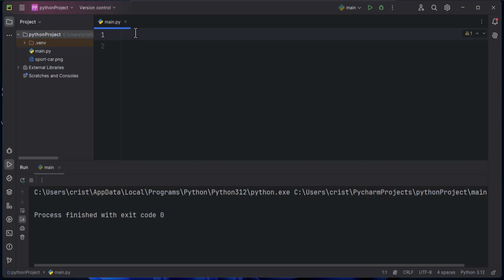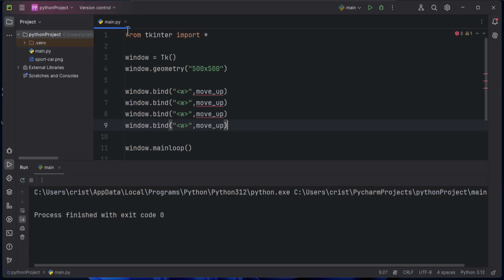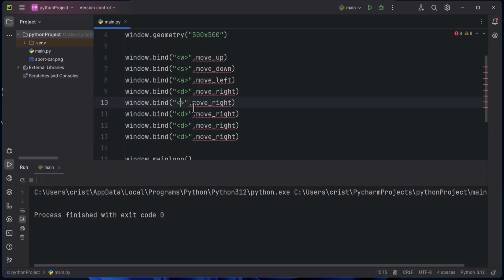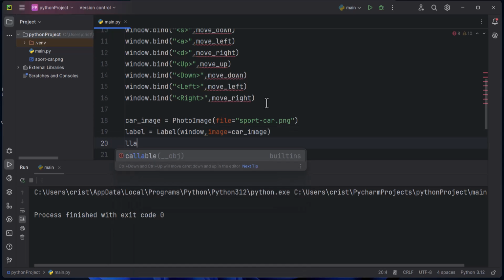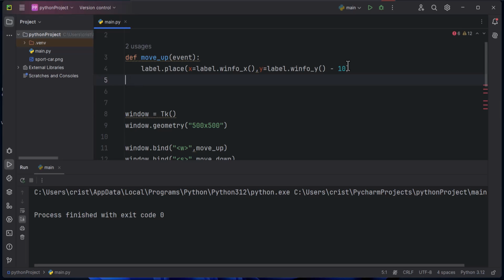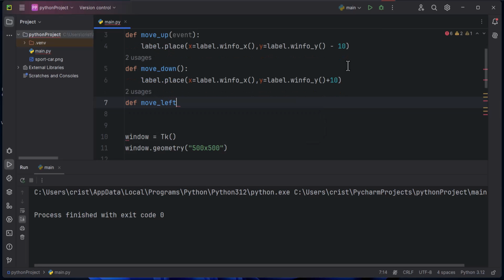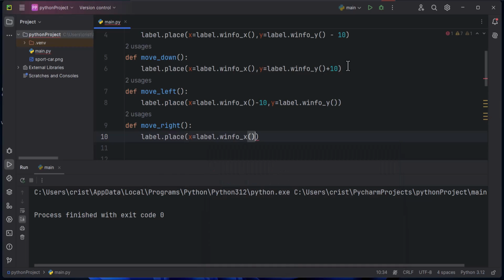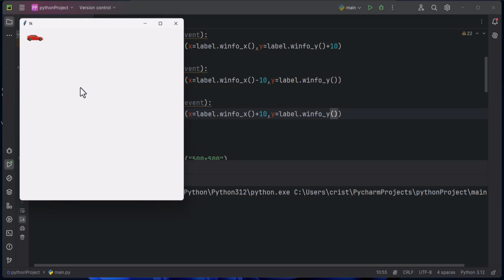Move images w/keys in tkinter in Pyhton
Episode 1: move images w/keys - Python Programming for Beginners